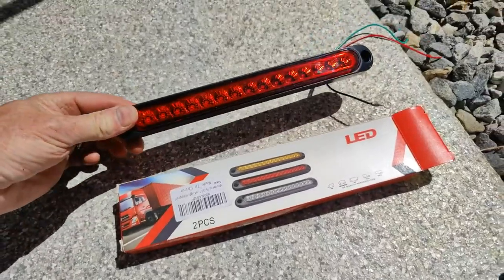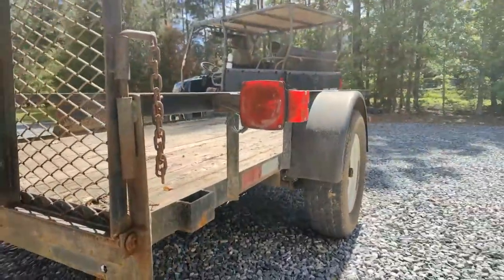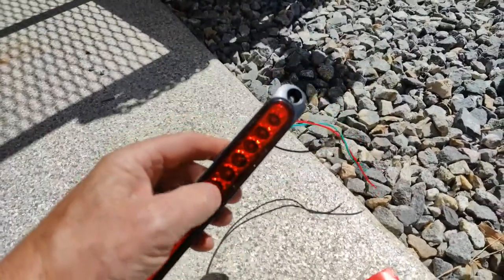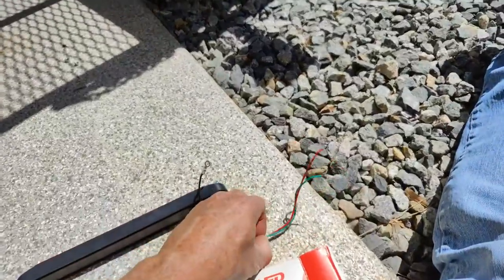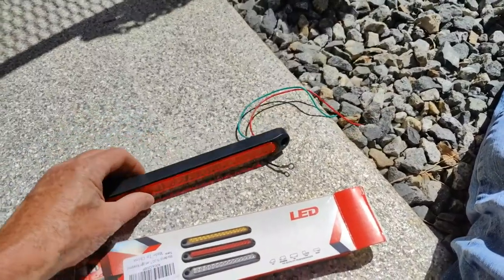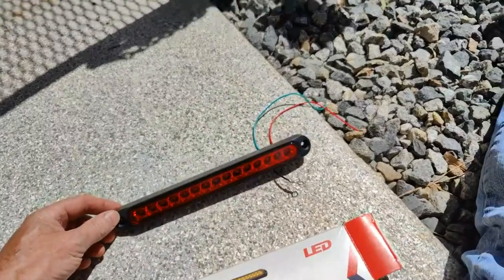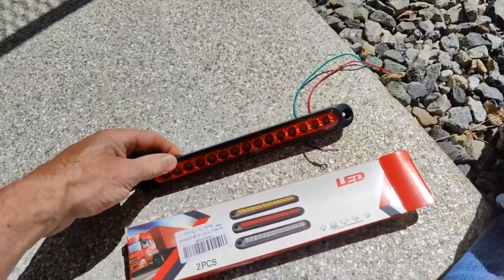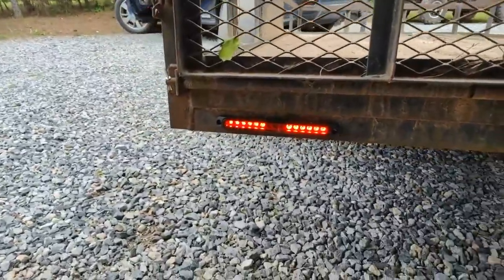Max Bencoo 2pcs 15LEDs Trailer Brake Tail Light Bar Stop Turn Signal Lights Review